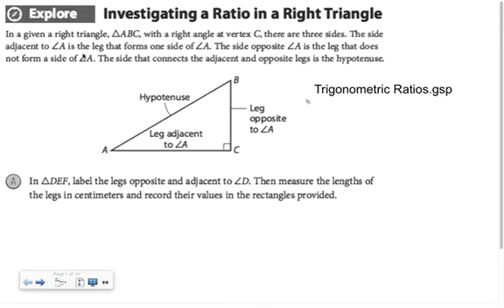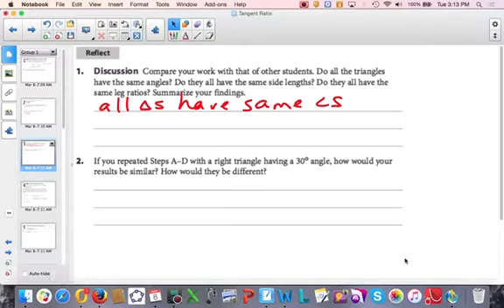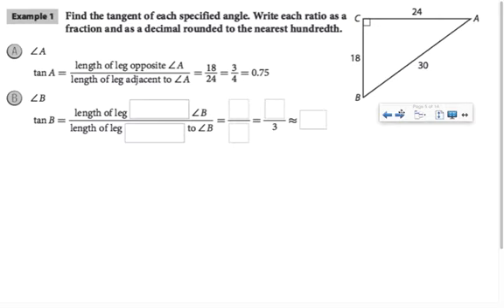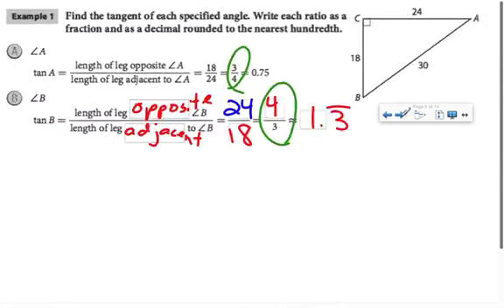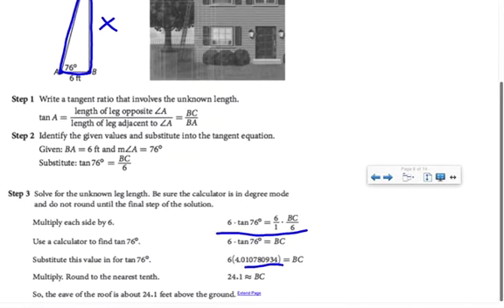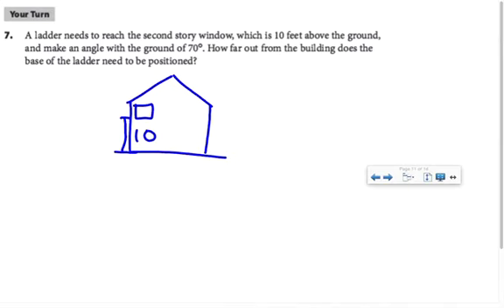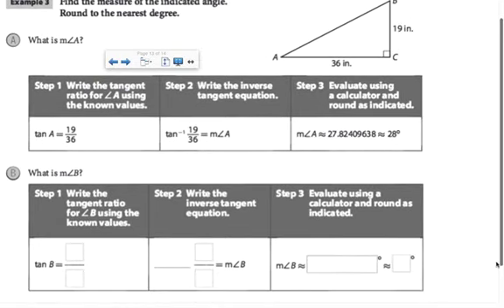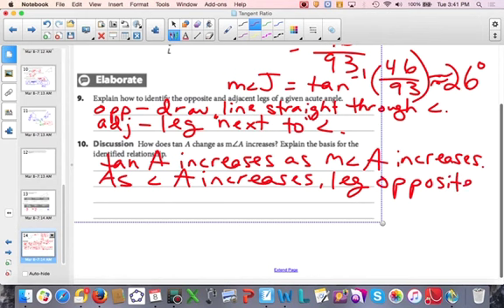Tangent Ratio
Lesson Video for "Tangent Ratio," taught by Mrs. Clouse at River Ridge High School